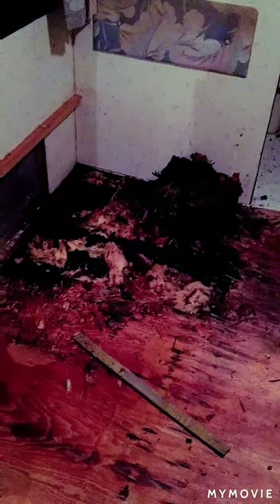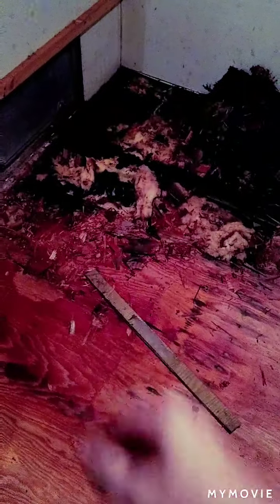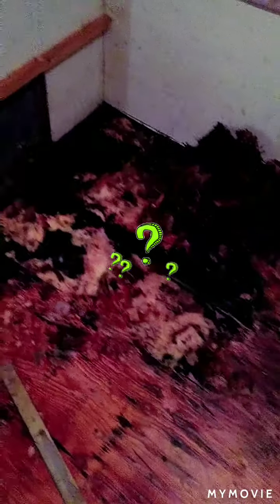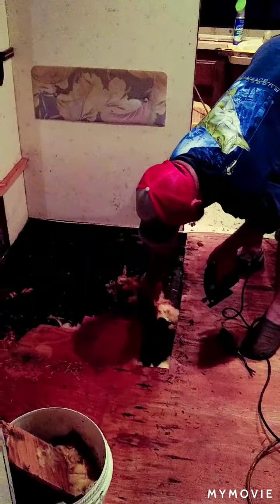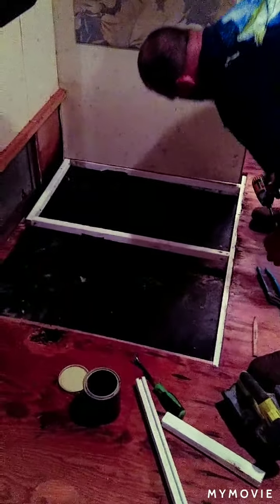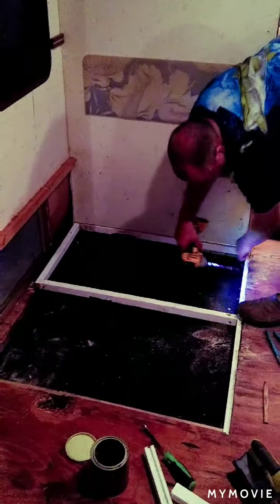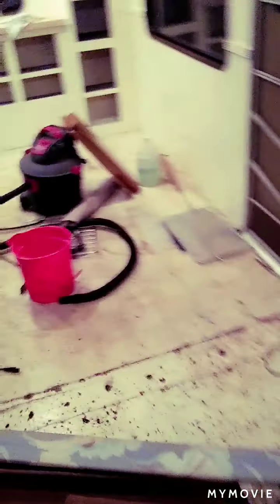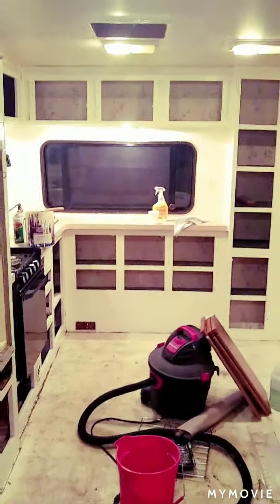June 20, 2020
Old RV Renovation, floors